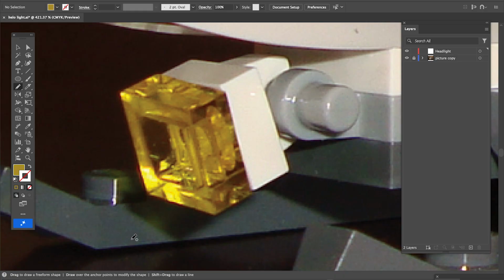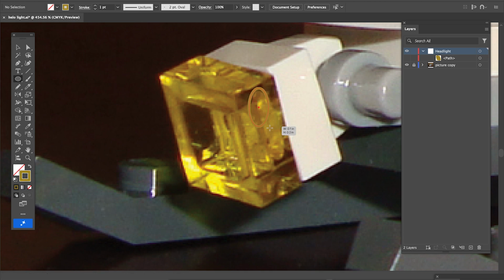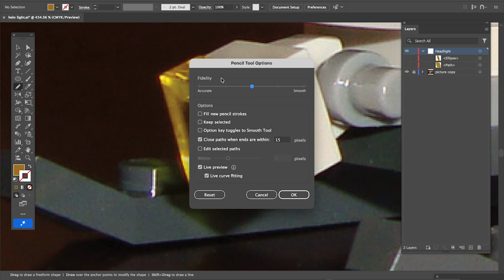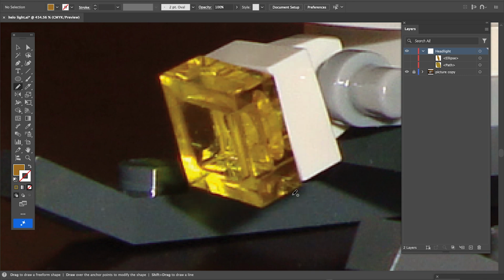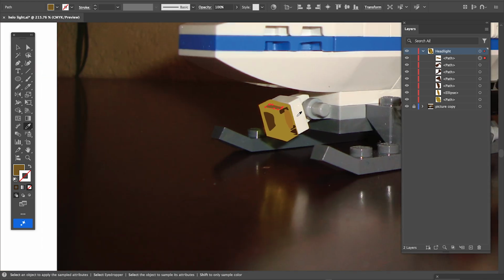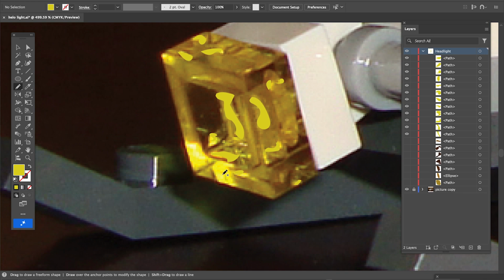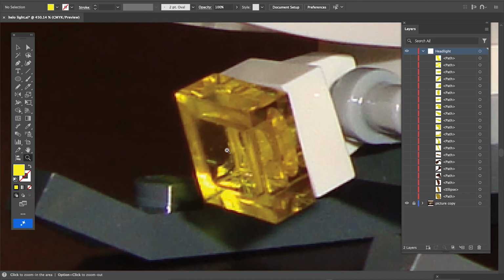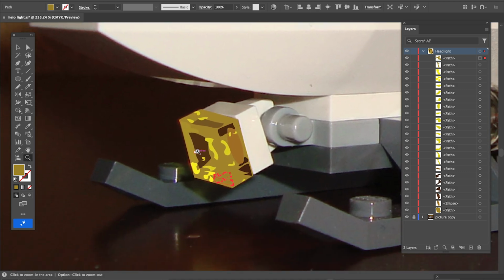2 27 Lego Tracing Demo 4: Translucent Pieces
A College Class in Graphic Design. Learn Adobe Illustrator in Five Dynamic Projects. This module focuses on Tracing a Photograph with the Pen Tool. This movie demonstrates how to use the pencil to trace the clear pieces.